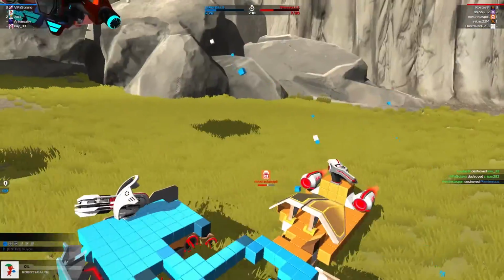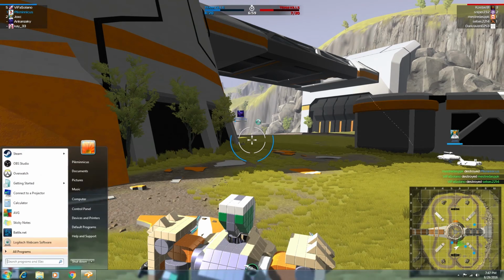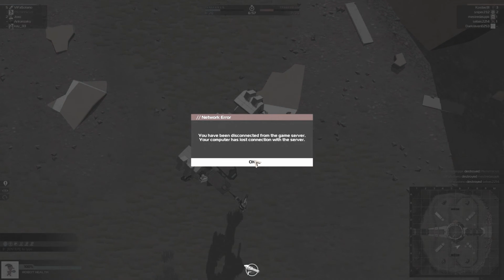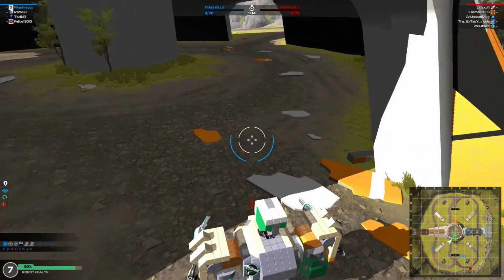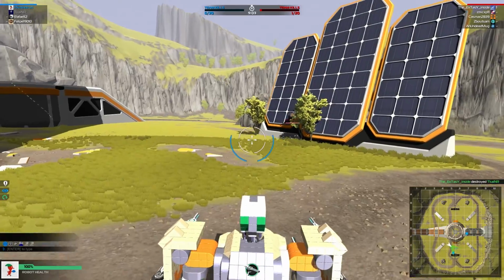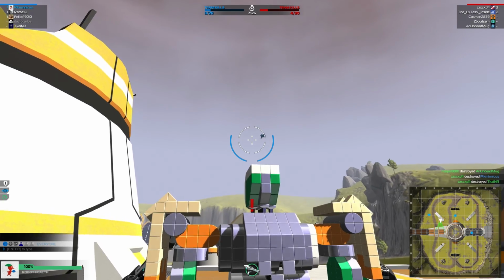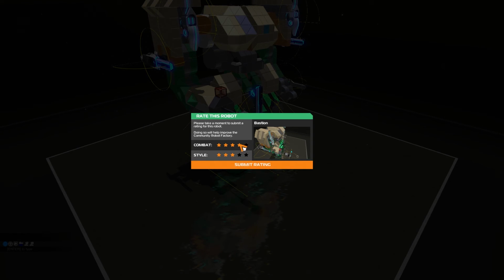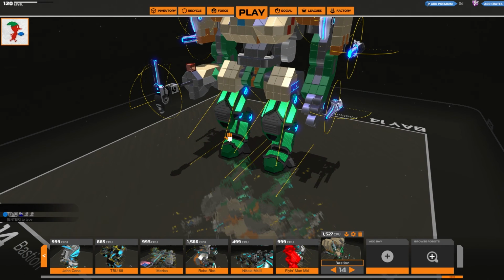Bastion [Robocraft - Bastion Robot Gameplay]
oooOOOooo